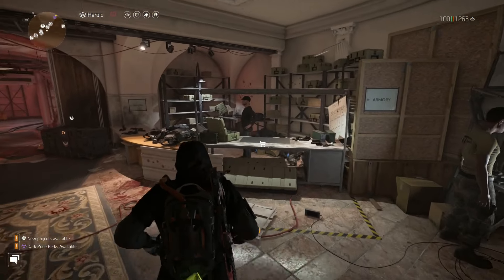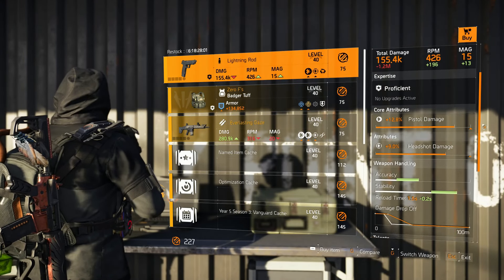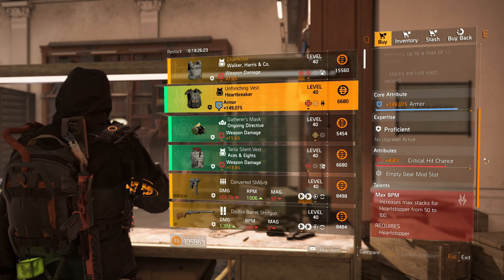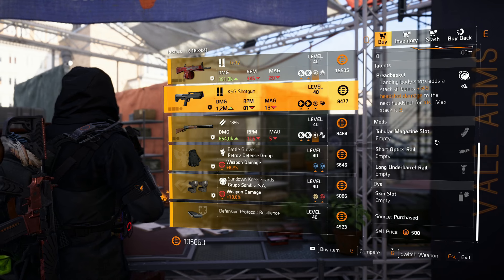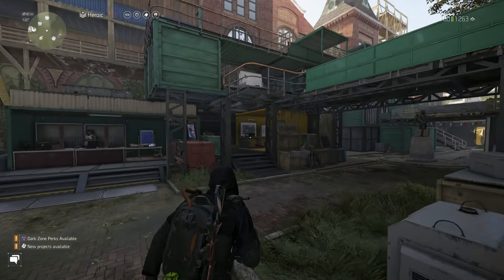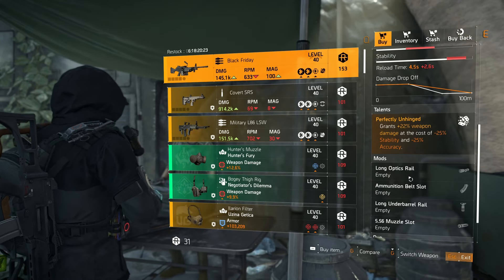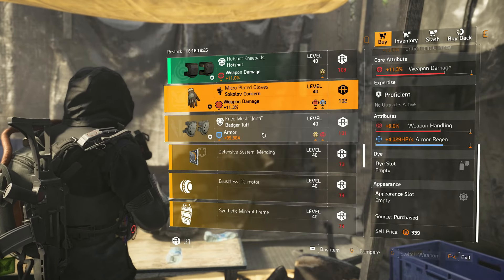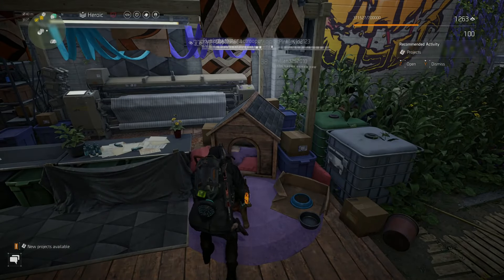The Division 2 - BUY THIS NOW! SO MANY MAX ROLLED Attributes! Named Items & DZ Exclusives for SALE!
Today we go over every items from this weeks Vendor Reset for May 21st 2024 to May 27TH 2024. We pick out the best items for new and returning players in the Division 2.

CREATOR CODES:
Ubisoft Creator Code: Use code "SKILLZ" anytime you buy anything from the UBISOFT store!